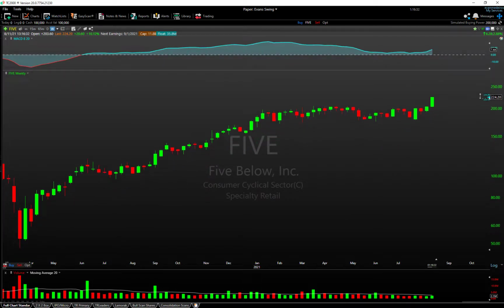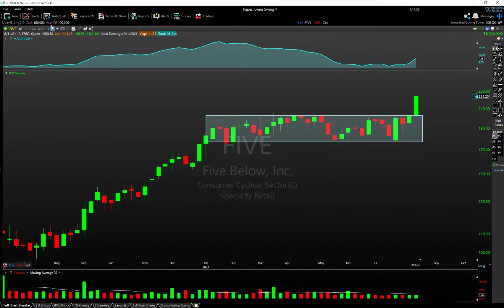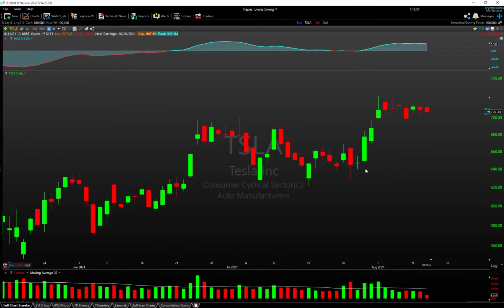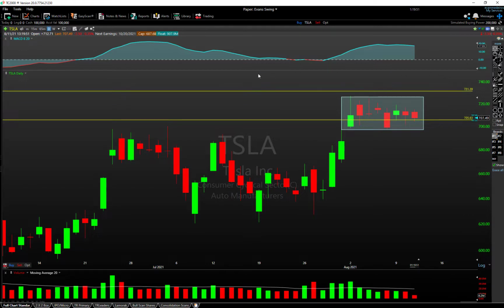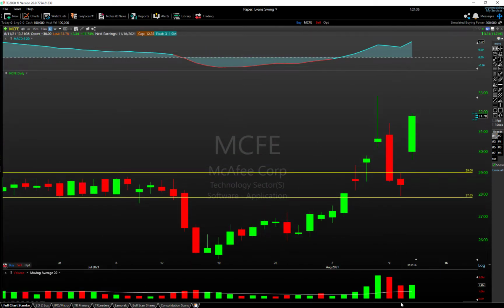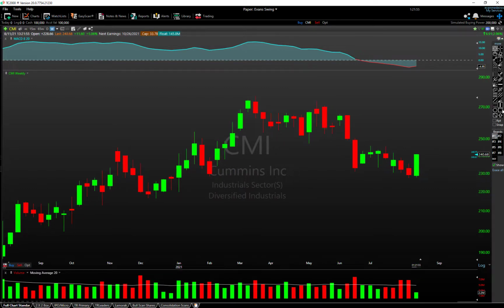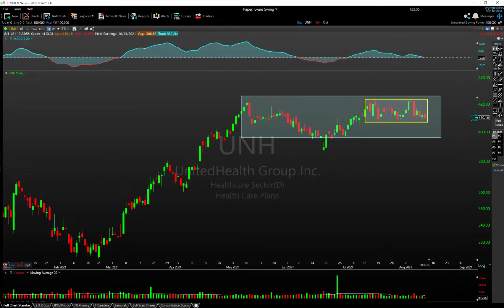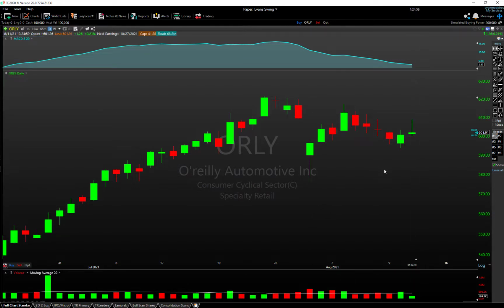Swing Trade Ideas for August 11, 2021 - Big weekly breakout for Five Below stock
Stock market swing trade ideas for Wednesday, August 11, 2021. Stocks are chosen based on their long-term technical and growth outlooks and short-term price action patterns.

FIVE - Five Below
TSLA - Tesla

MCFE - McAfee
CMI - Cummins
UNH - UnitedHealth

QUANTITATIVE TRADE SETUPS
ORLY - O'reilly Automotive

BROWSE THE SCANS USED IN THIS VIDEO